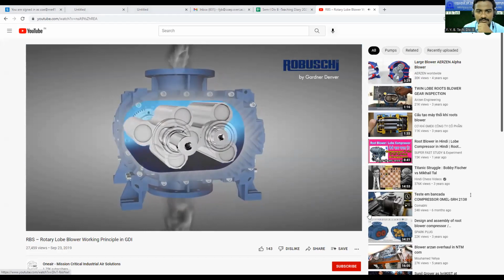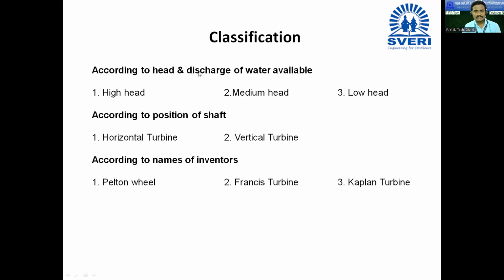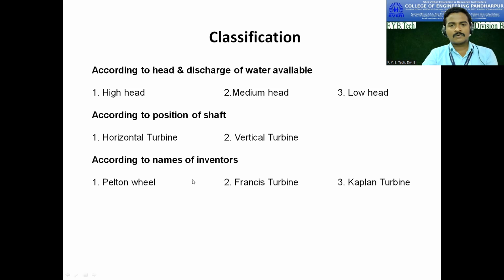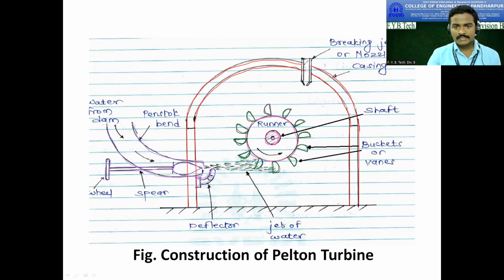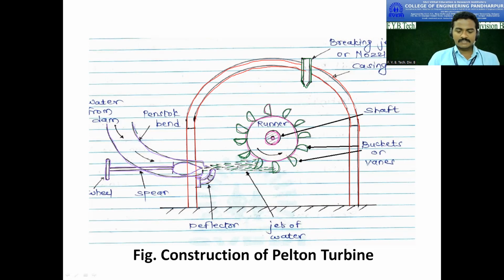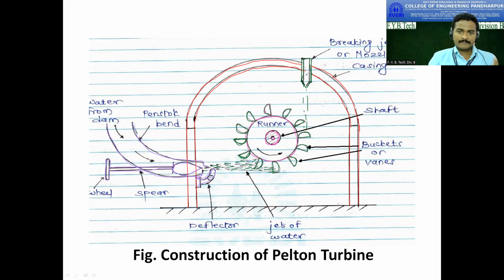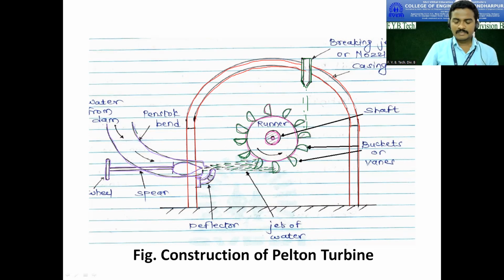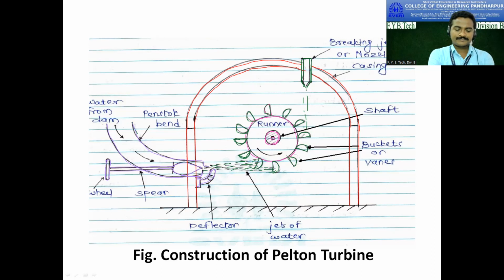Turbine defination, Classification, Pelton Turbine Construction and Working